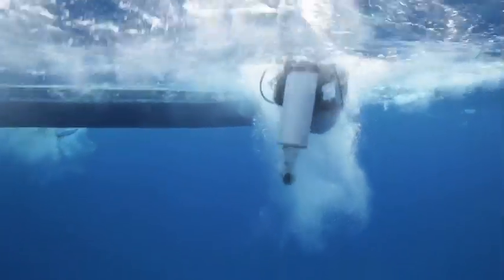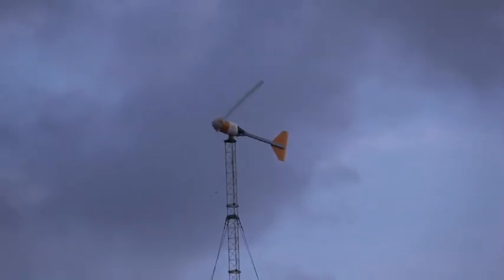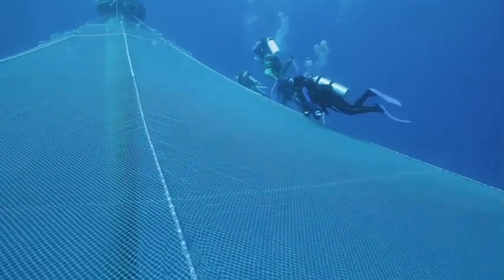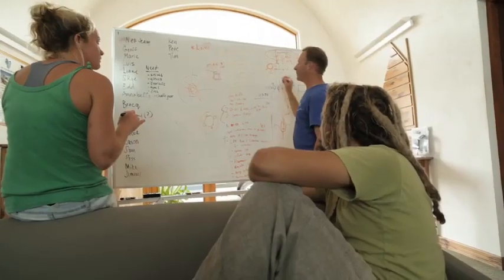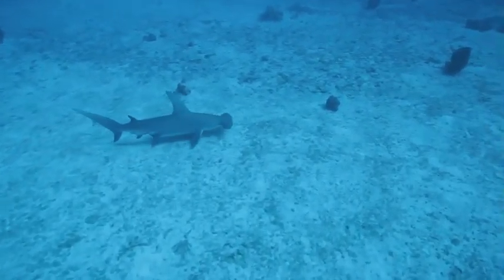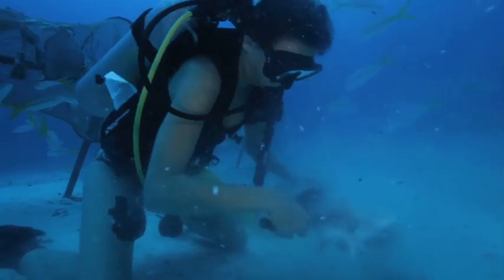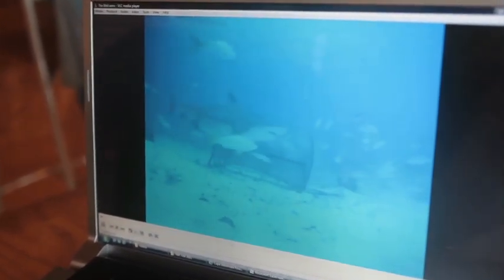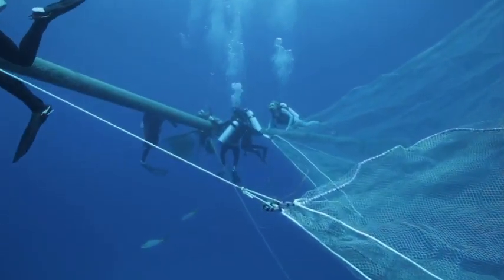New Shark-Resistant Net Introduced to Further Open-Ocean Fish Farming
A global partnership has produced a shark-proof net to prevent predators from biting through nets protecting fish cages used in tropical open-ocean aquaculture.